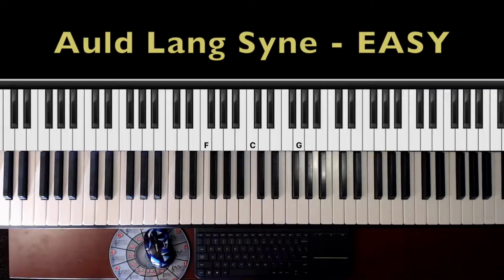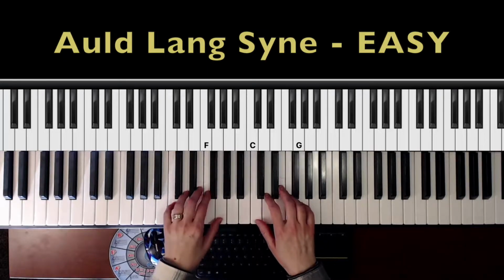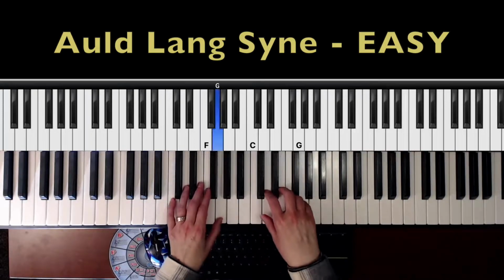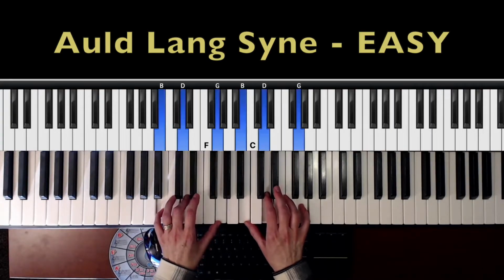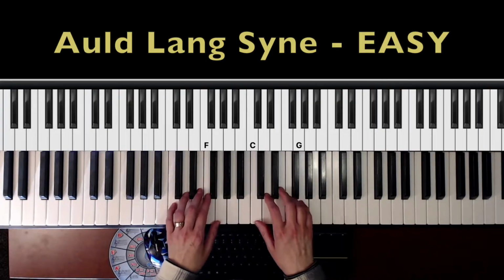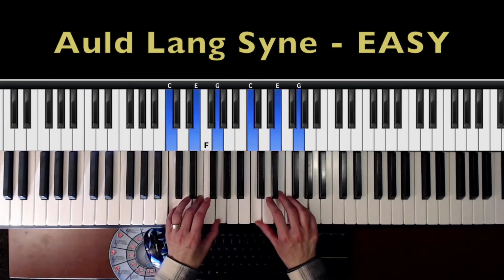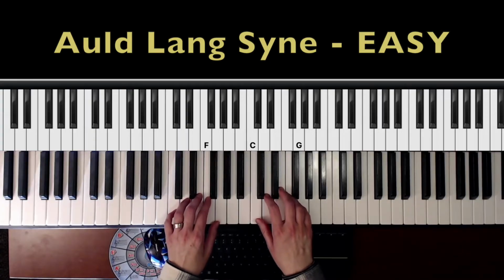New Years Eve Beginner Piano Auld Lang Syne | Tutorial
This super-easy version of Auld Lang Syne requires only 3 chords to play. Key of C.